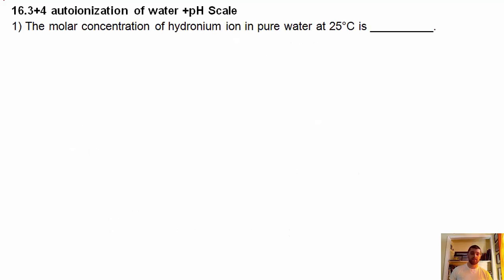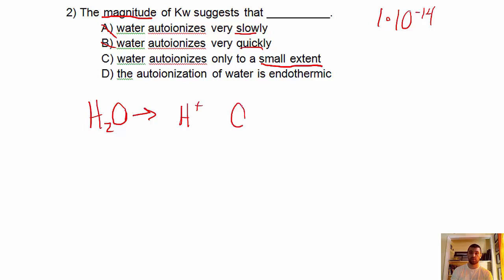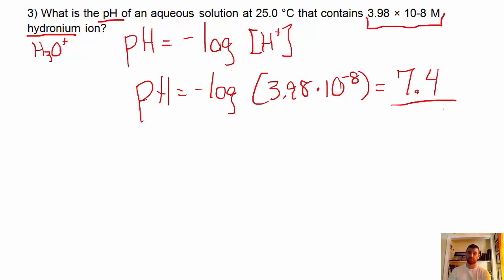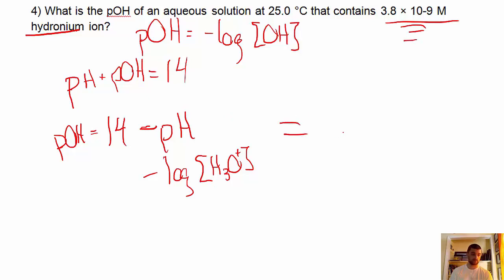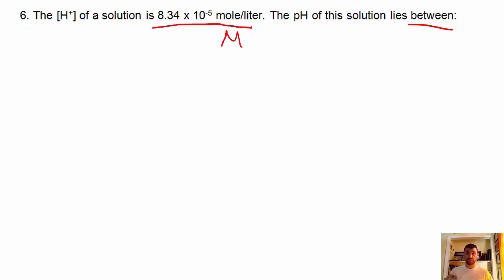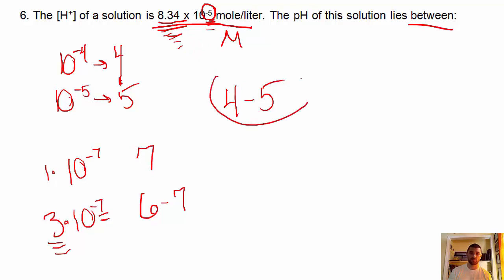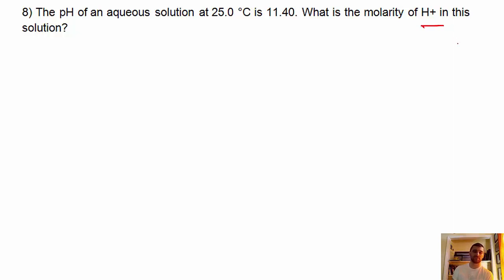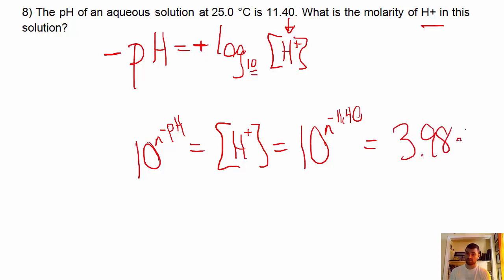16.3 and 4 problems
Objectives:
use Kw for the autoionization of water to determine the concentration of H+ or OH- in solution
convert between pH/pOH and H+ and OH- concentration
describe ways of measuring pH
given concentration or pH, estimate the other